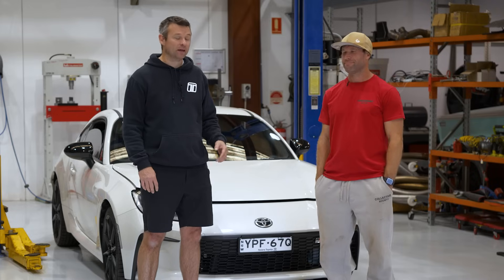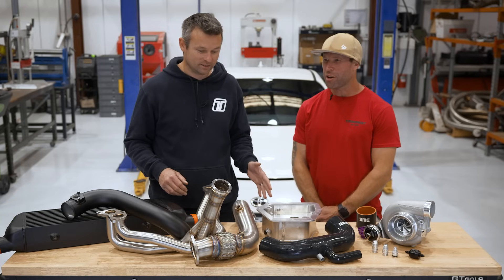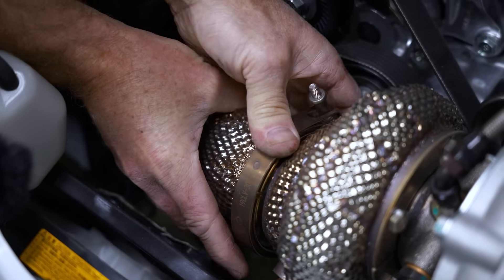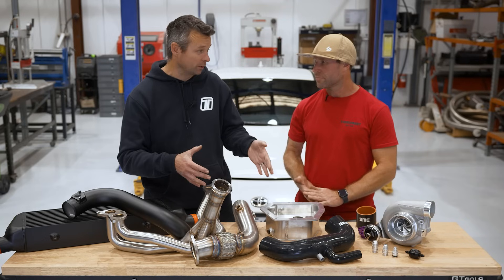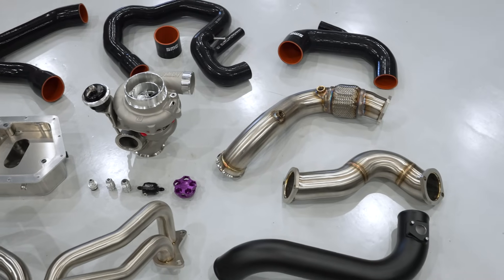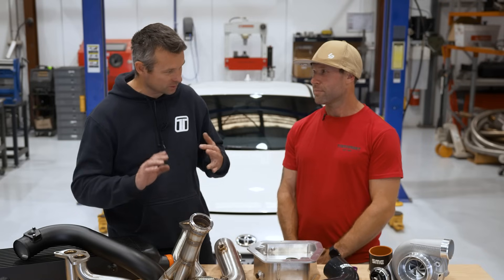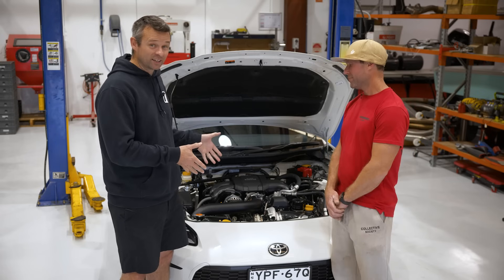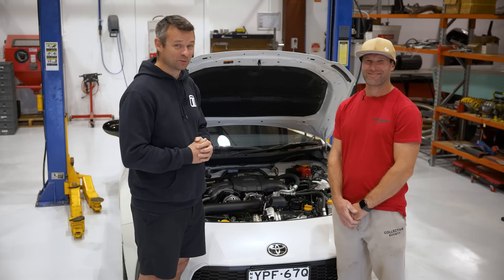500HP 86 / BRZ Turbo Kit from Sydney Motorsport Engineering - Turbosmart Kit Builders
Handling and good looks have always been the main strengths of the 86 / BRZ platform. However, the horsepower has always lacked in the factory configuration.

Mike from Sydney Motorsport Engineering also admits this shortcoming, and that’s why he’s made a fully bolt-on turbo kit, capable of making up to 500HP from the new FA24 equipped 86 / BRZ.

Featuring a Turbosmart 5862 internally gated turbo with a Turbosmart OPR, full stainless steel exhaust system, RS intercooler, increased volume oil sump, aluminium and silicone hose package, oil cooler and more, the kit from SME is truly a fully featured bolt-on turbo kit.

With the latest model updated to the FA24 engine, this kit is capable of pushing up to 500HP through a fully stock engine on E85, all while being able to be engineered for street driving. This particular car made 280KW at the wheels running on 98 octane petrol.

So next time a Toyota 86 pulls up to you at a set of lights, be careful, it might be sporting one of Mike’s potent turbo kits.